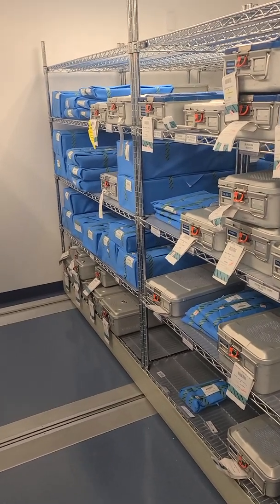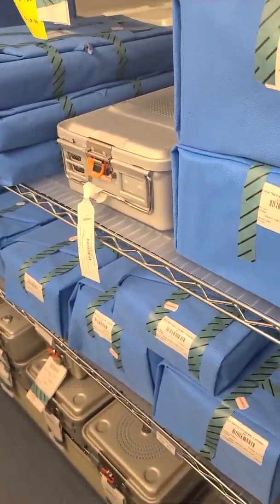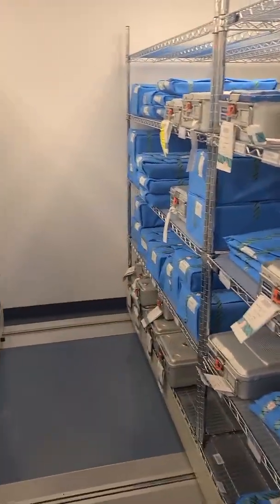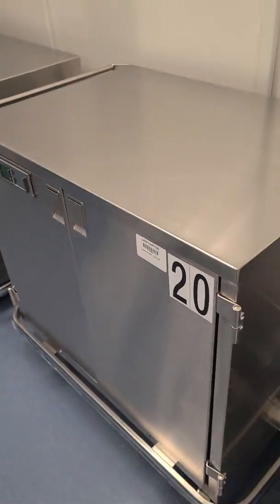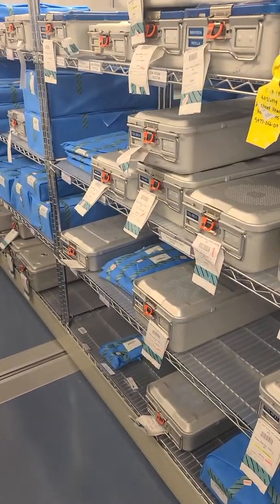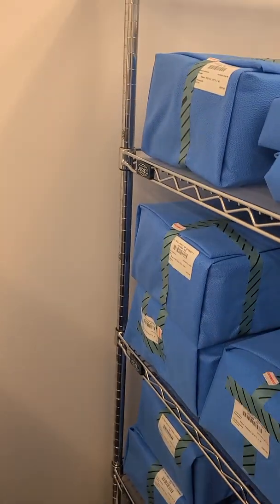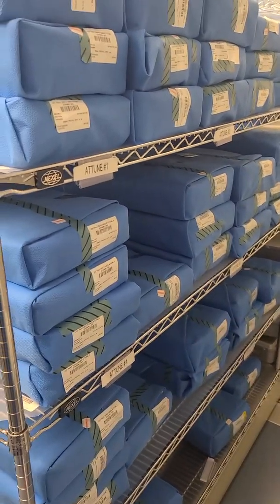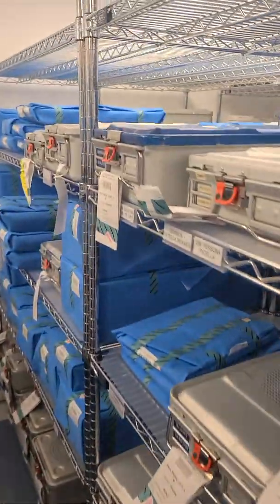HOW TO SERIES: Sterile storage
Free CPD education